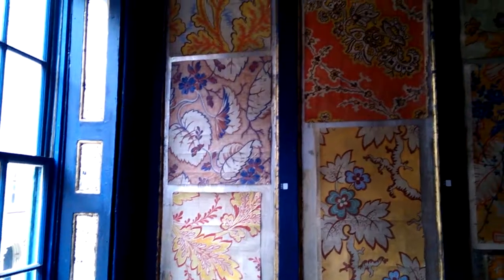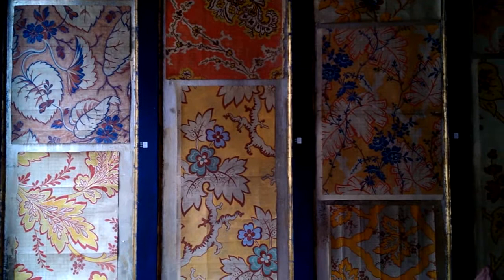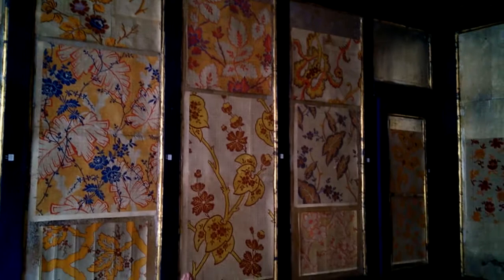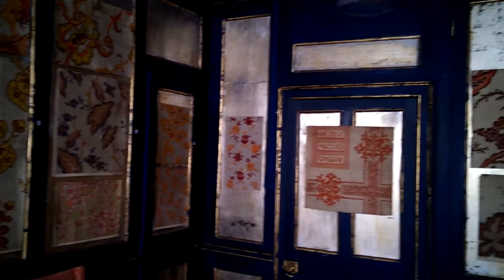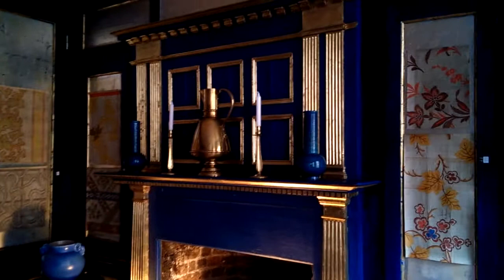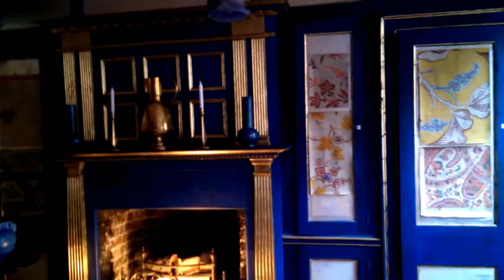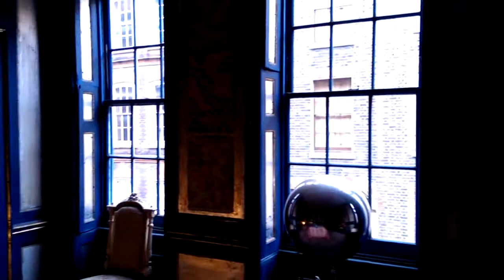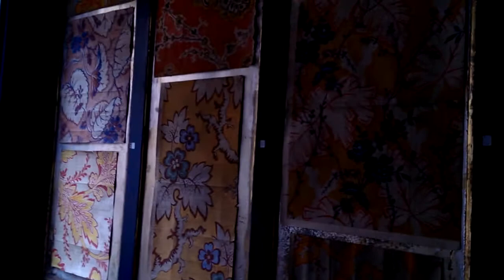31 Fournier Street(2)